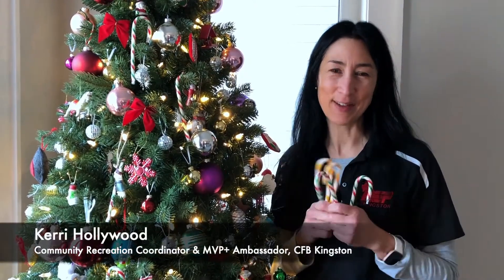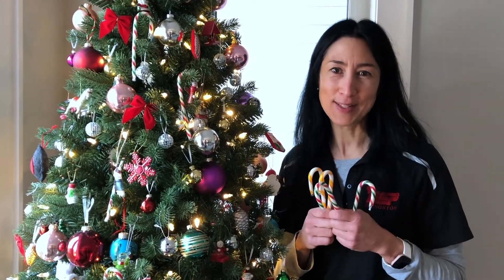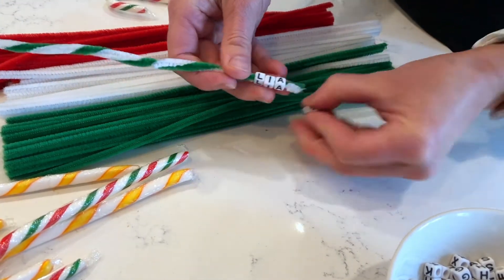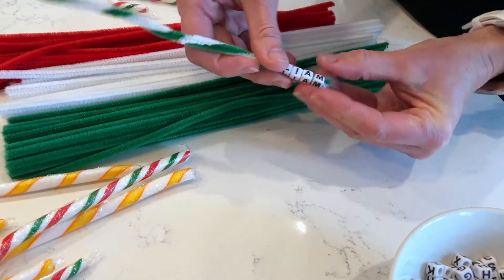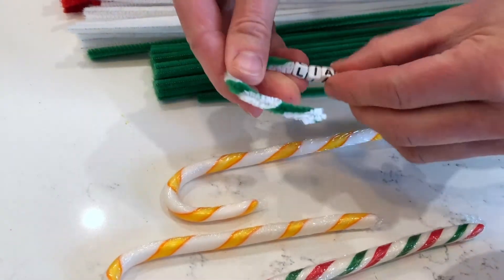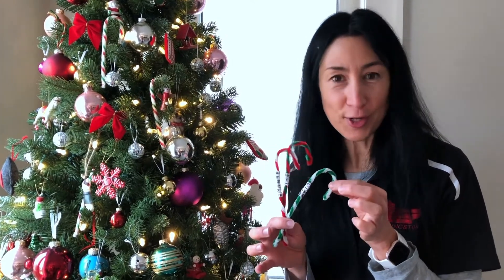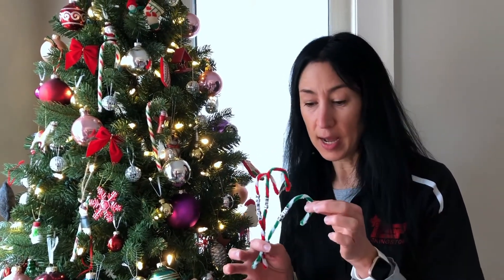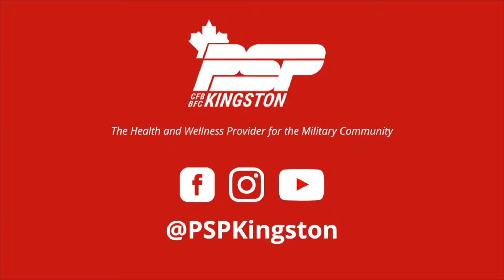How to Make Personalized Candy Canes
Watch as CFB Kingston's Community Recreation Coordinator, Kerri, shows you how to make these quick personalized candy canes that the whole family can do! Use them for on the tree, as gift tags or to give out to classmates.